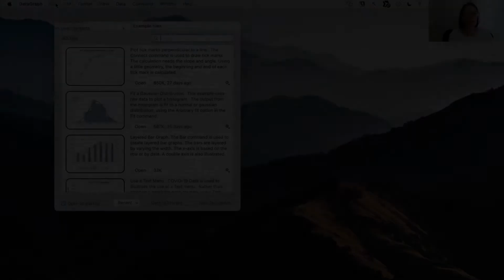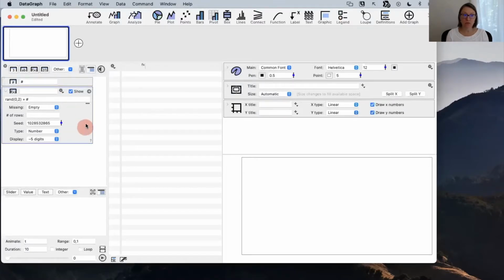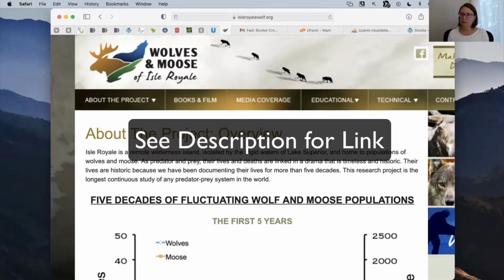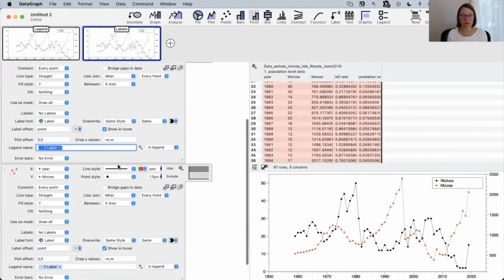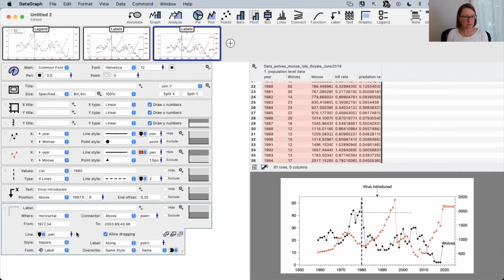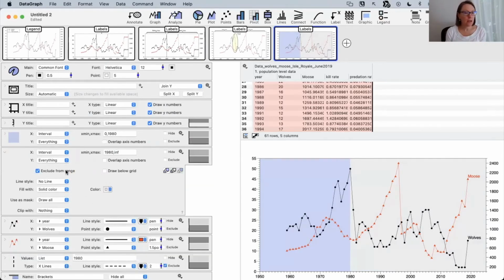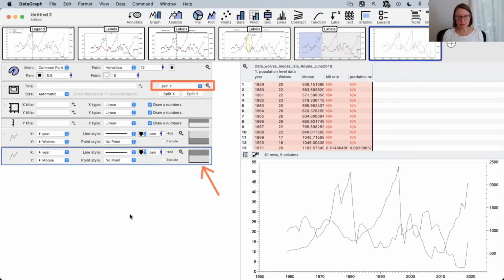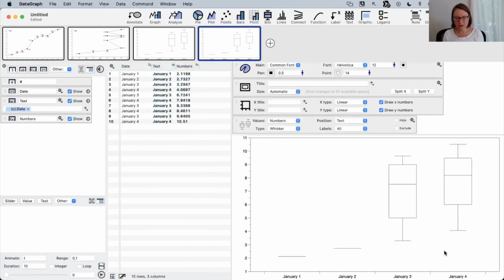DataGraph Webinar: Annotating Graphs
In this webinar, you will learn techniques to annotate graphs in DataGraph for macOS.
0:00 Welcome
0:36 What's new in the Beta
7:39 Labels vs. Legends
9:44  Anchoring Text Labels
20:24 Moose and Wolf Example
32:07 Add Text, Lines, Labels
43:08 Add Bracket, Region, & Range
56:33 Q&A - the axis range
1:05:19 Q&A - double axis
1:09:29 Q&A - dates